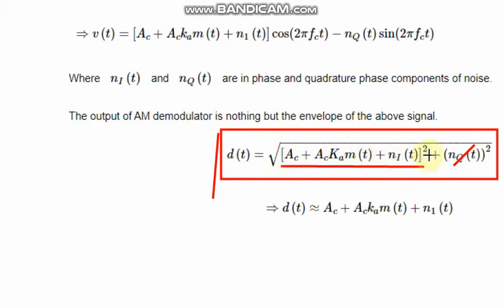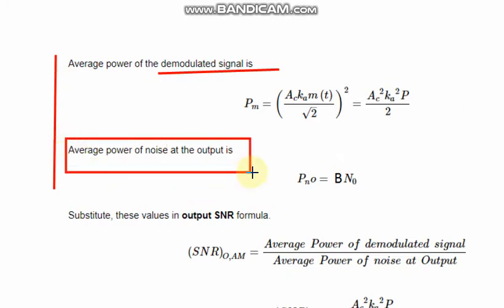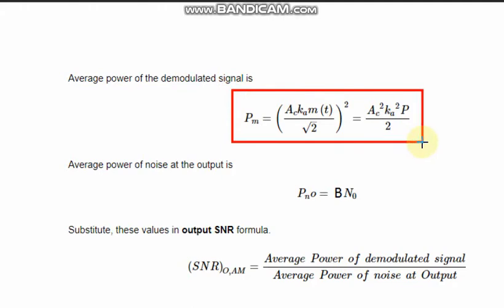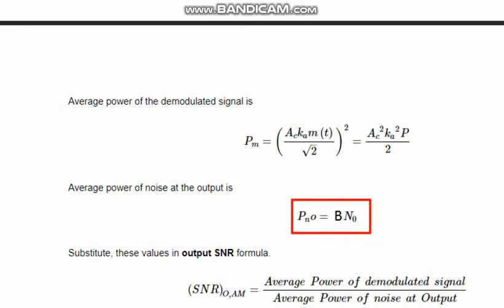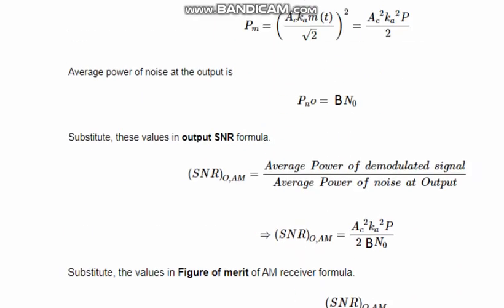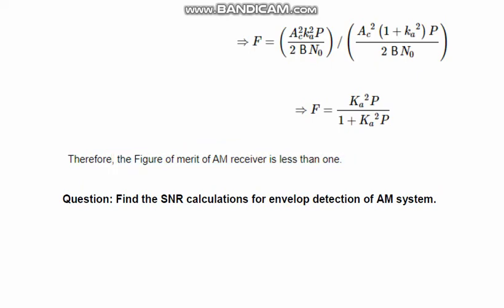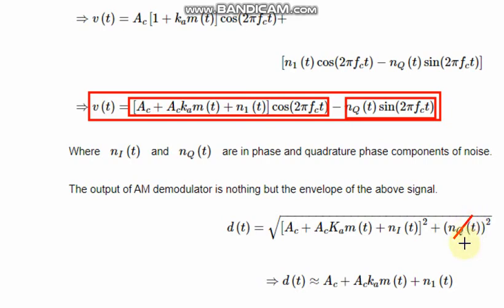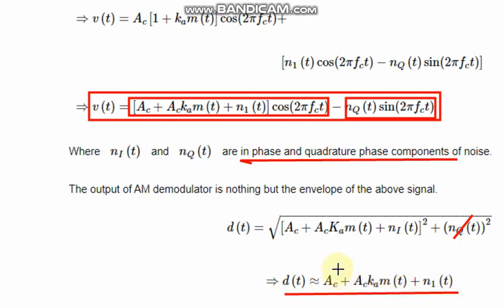Figure of Merit calculation for envelop detection of AM system Part-2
This is video lecture in sequence with the previous video lecture entitled as SNR calculations for Envelop Detection of AM system. In the current video Figure of Merit calculation for envelop detection of AM system has been explained.
This is a video series for the students of Diploma in Electronics and Communication Engineering, Communication Engineering, Electrical Engineering, Electronics and Telecommunication Engineering.